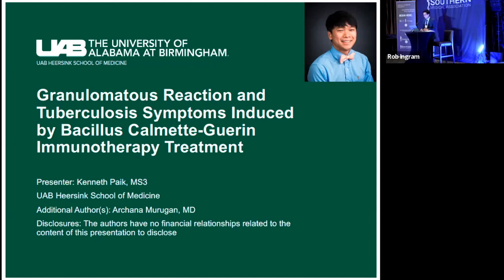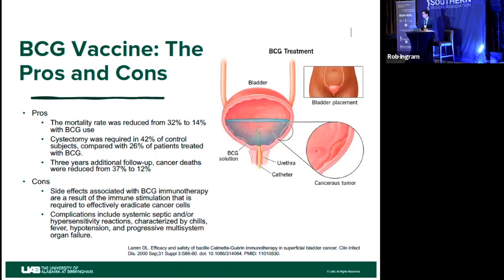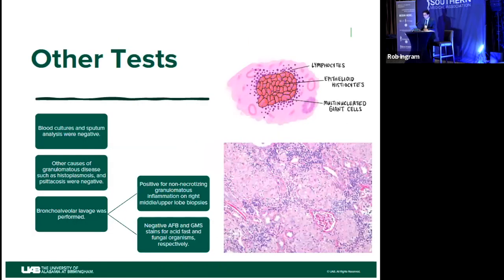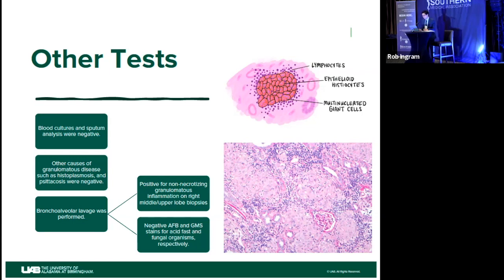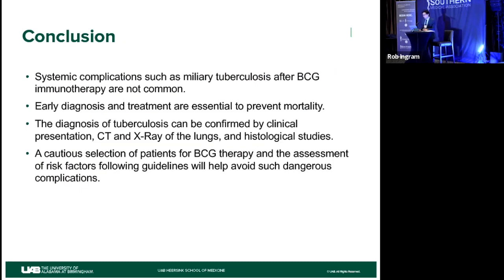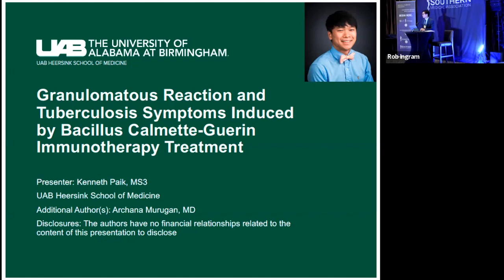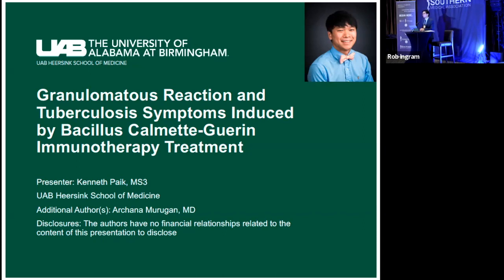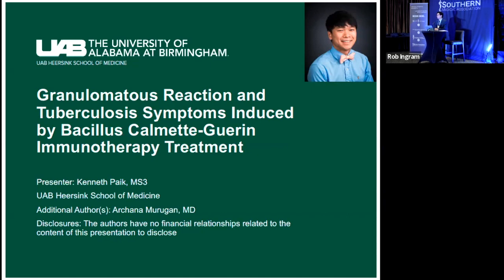2022 Top 10 Abstract Presentation Kenneth Paik Southern Medical Association ASA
Granulomatous Reaction and Tuberculosis-Like Symptoms Induced by BCG Immunotherapy Treatment

Presenting Author: Kenneth Paik, BS, Medical Student, 3rd Year, Montgomery Internal Medicine Residency, UAB Heersink School of Medicine, Birmingham, AL

Coauthors: Archanaa Murugan, MD, Internal Medicine, PGY3, Montgomery Internal Medicine, Montgomery, AL